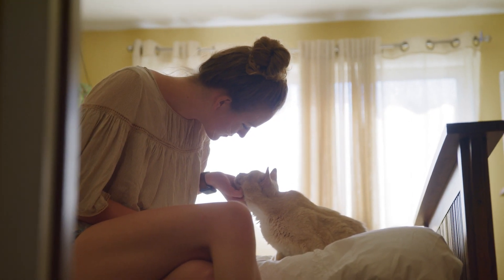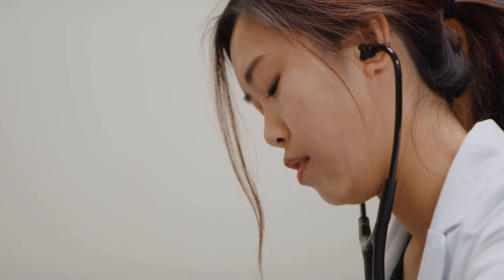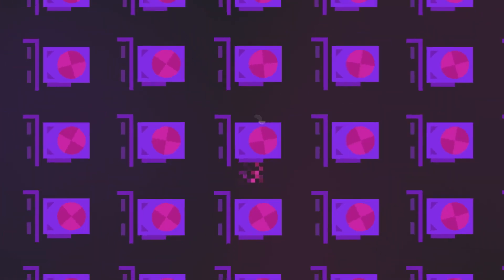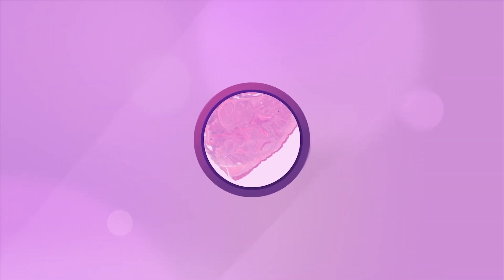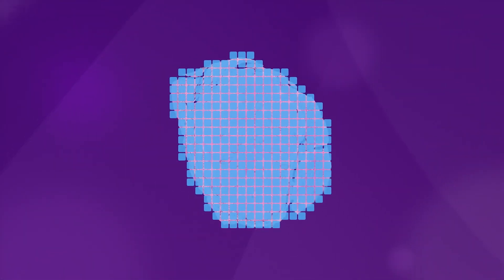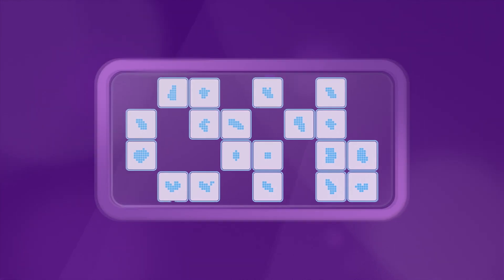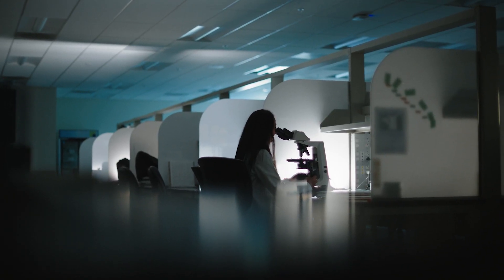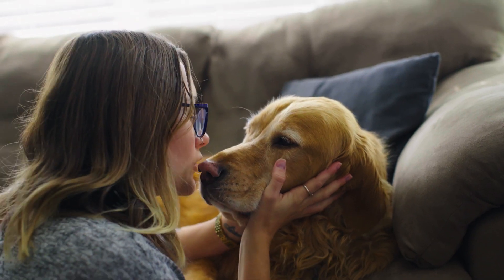How Mars Petcare Uses PyTorch To Help Diagnose Cancer in Pets Earlier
Mars Petcare diagnoses up to 700 cases of cancer in pets per day. By choosing PyTorch, Mars Petcare is able to seamlessly debug and inspect models, use flexible APIs and support a more reliable and objective evaluation of cancer in pets.